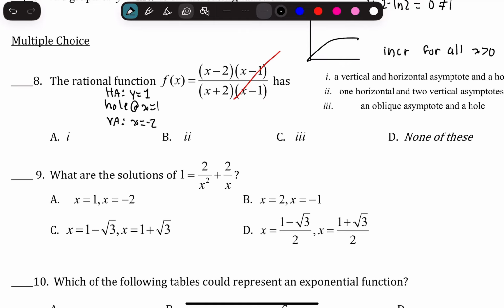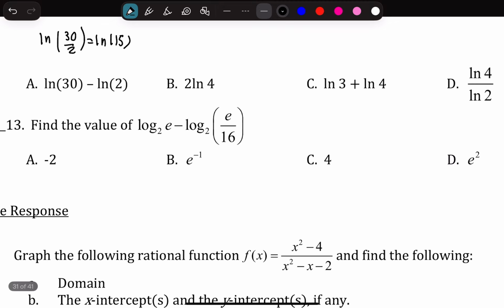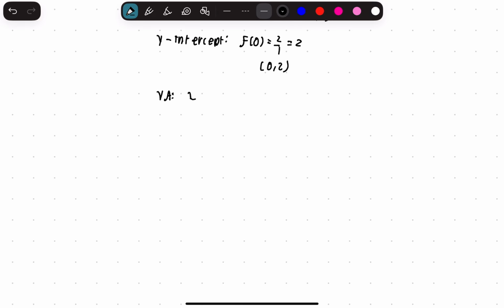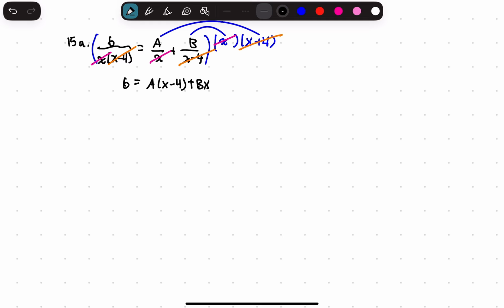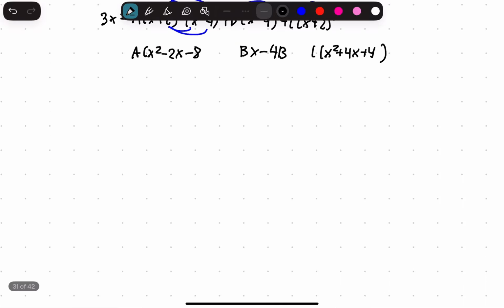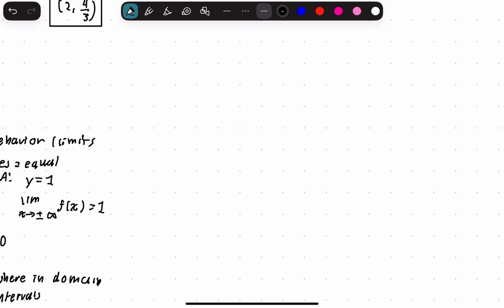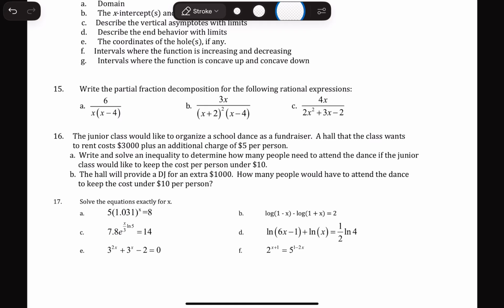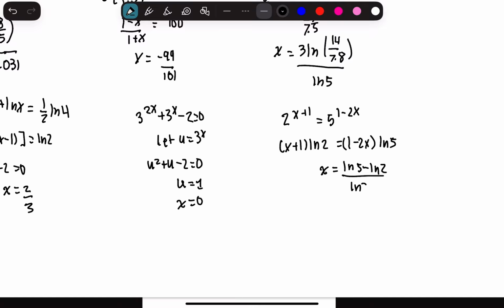Exponential and logs review part 2